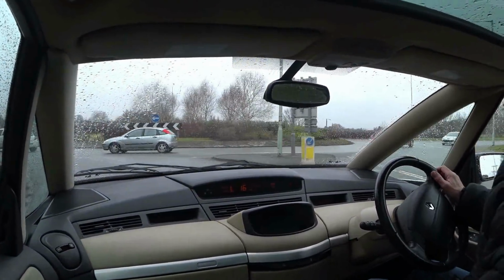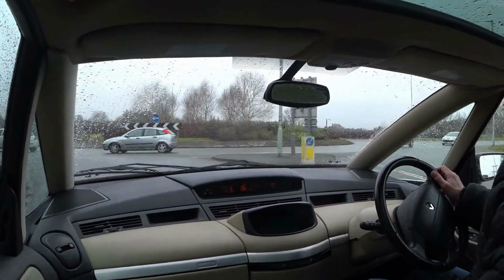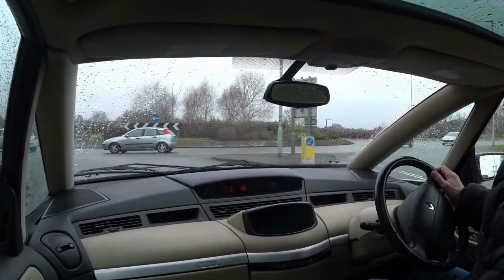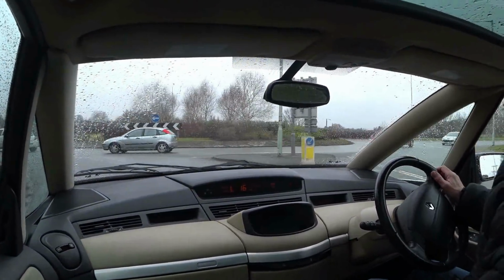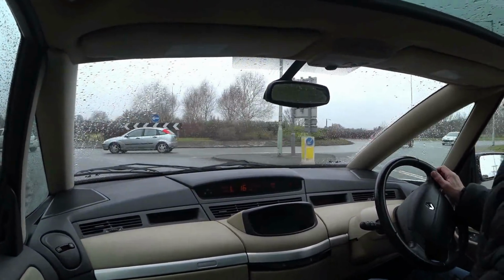the Mercedes 4Matic W124 is my biggest problem !! - EPISODE 8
It seems like there is a big problem in solving the 3Matic system with the Mercedes - as soon as get one bit sorted another problem arises. ... I am forced to take drastic actions ...